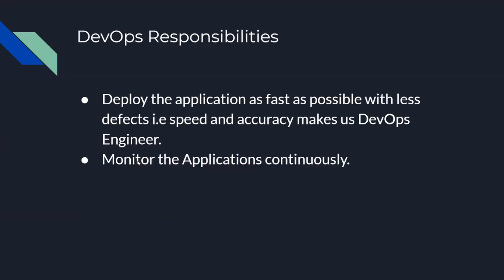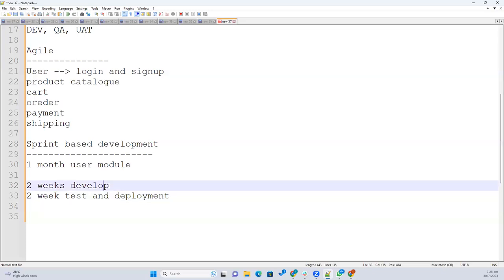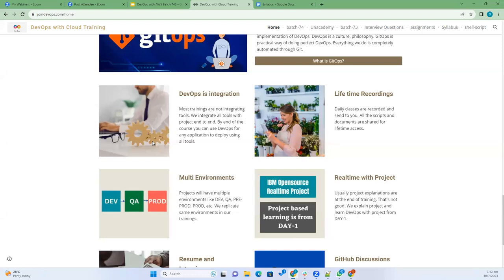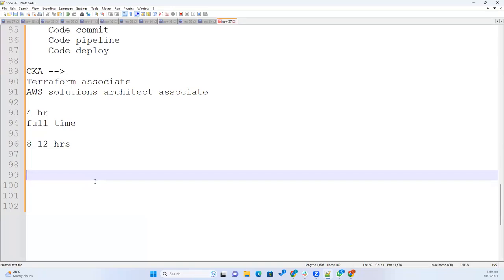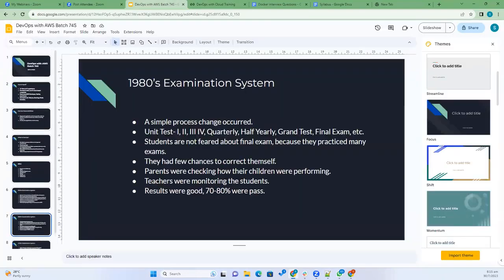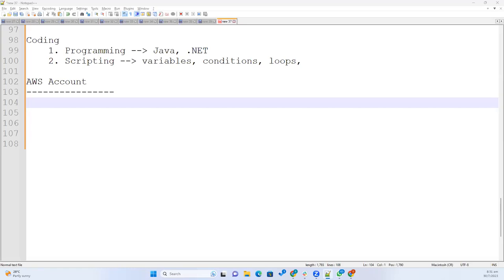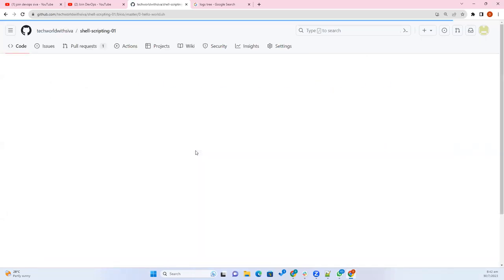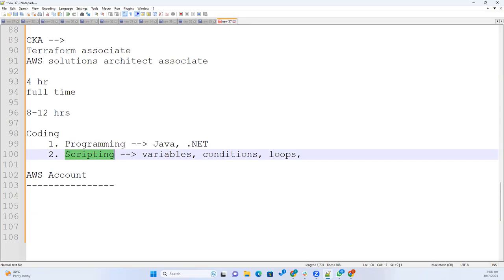DAWS 74S 2023 07 30 DEMO | DevOps with AWS Demo Session | Best DevOps Training @JoinDevOps siva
Upcoming Batch Details:
🎙️ Language: Telugu
⏳ Duration: 4 months
⏲️ Hours: 120+ Hrs

I explained the difference between Waterfall vs Agile vs DevOps.  I took the example of examination system to compare waterfall vs agile vs DevOps.